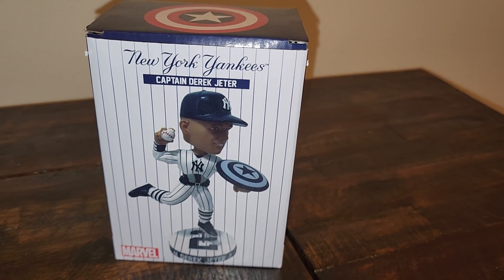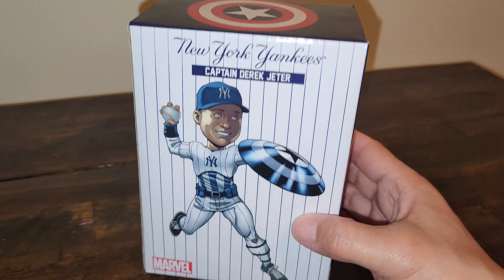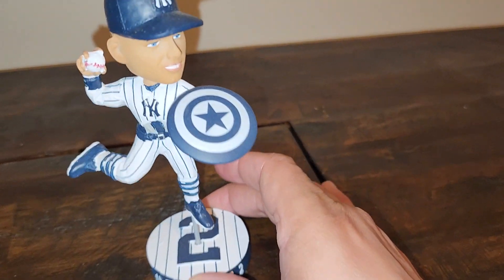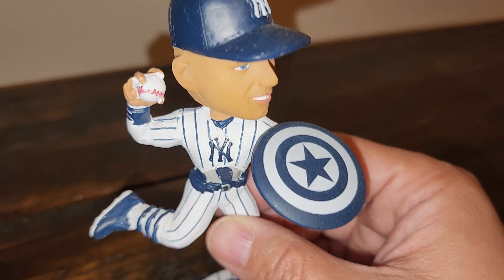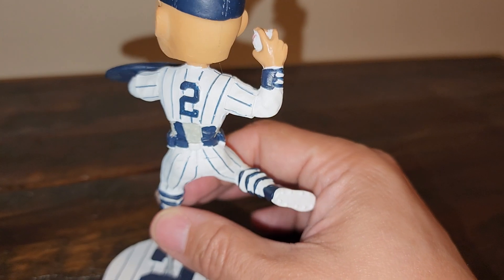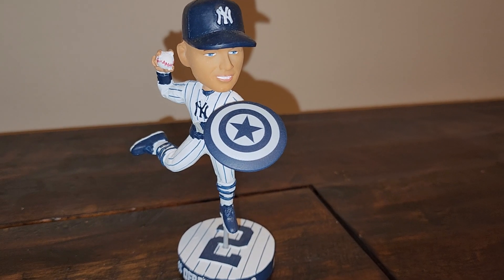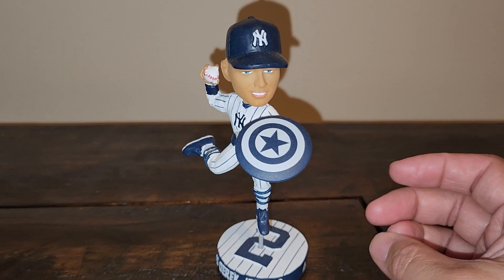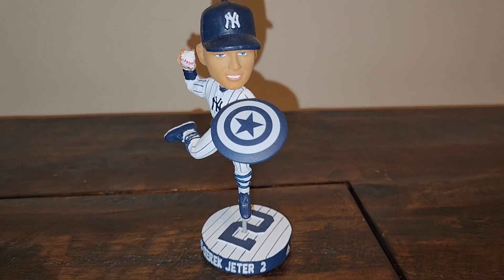Bobblehead Review - New York Yankees Derek Jeter Captain America SGA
My review of the New York Yankees Derek Jeter Captain America SGA from 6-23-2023